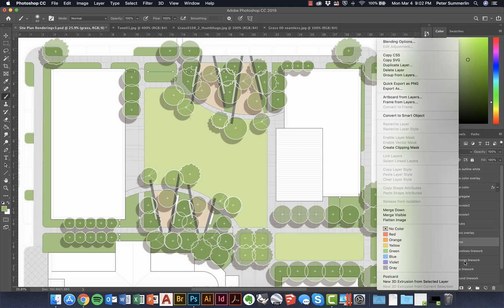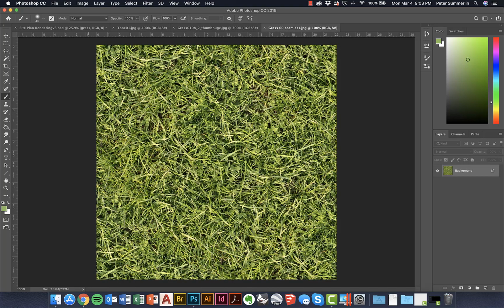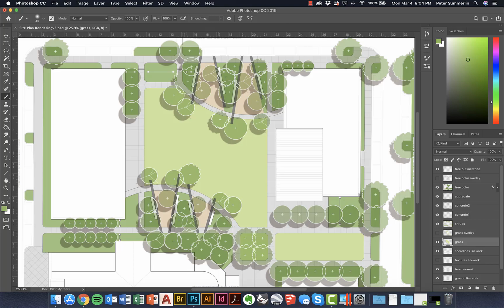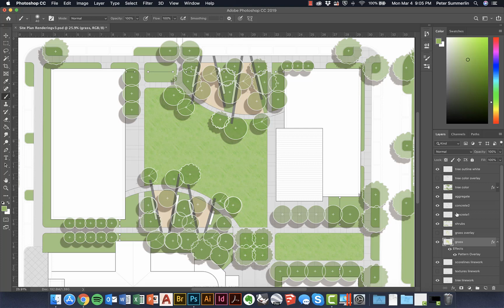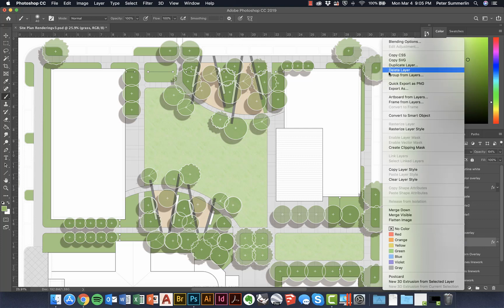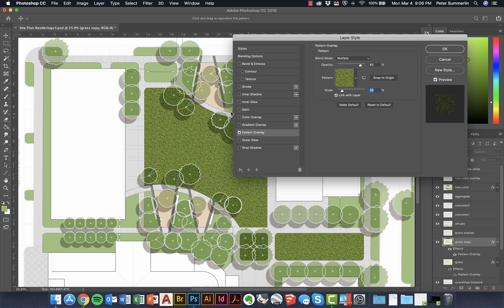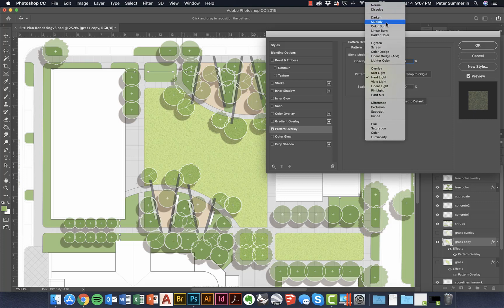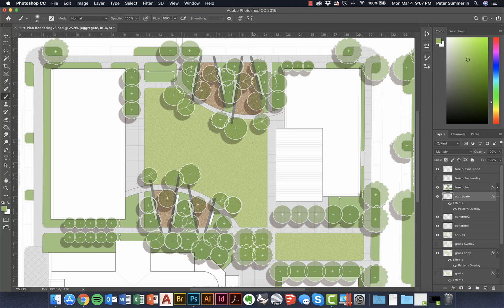Using Pattern Overlay to Create Textures in Photoshop Site Plan Renderings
This tutorial demonstrates how to use pattern overlay to apply textures to materials in your site plan renderings.